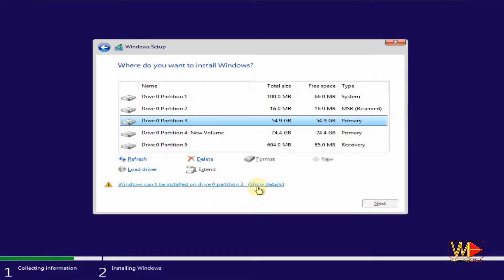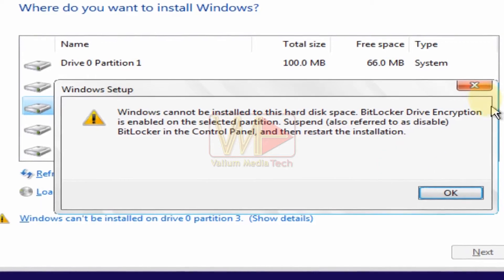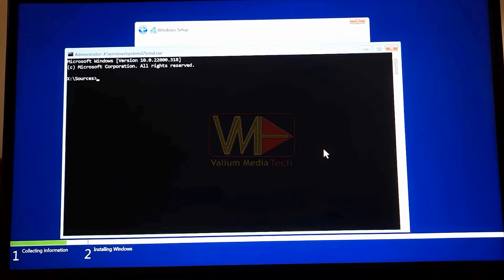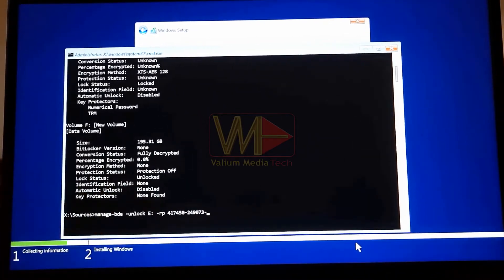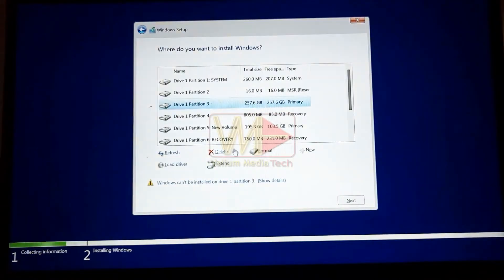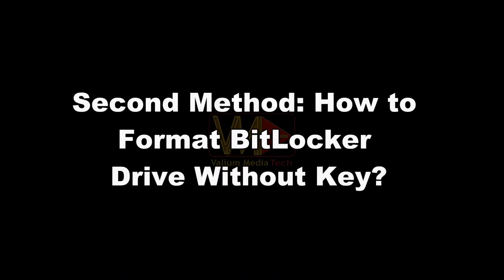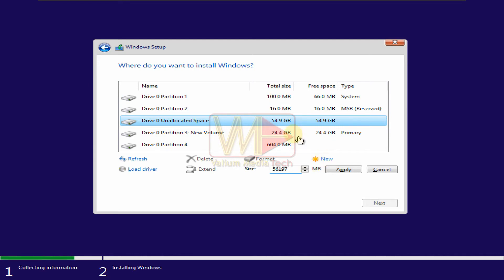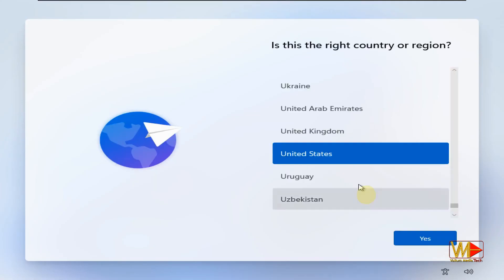BitLocker Drive Encryption is Enabled on the Selected Partition | Fixed 100%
On this video, I will show you how to install windows 10 or windows 11 on a BitLocker-encrypted partition.
BitLocker can be used to encrypt a specific partition or the entire disk drive, so you will get an error message saying that, “Windows Can't be Installed on Drive 0 Partition 1”, followed by this detailed error message, “Windows Cannot be Installed to This Hard Disk Space. BitLocker Drive Encryption is Enabled on the Selected Partition”

There are two methods that will help you bypassing BitLocker and installing windows on a locked partition:
First Method: How to Unlock BitLocker Encrypted Drive?
Second Method: How to Format BitLocker Drive Without Key?

Watch the following video to fix this error "The Selected Disk Has an MBR Partition Table. On EFI Systems, Windows Can Only be installed to GPT Disks":

How do I unlock a BitLocker encrypted partition?
Does BitLocker encrypt drive or partition?
What is BitLocker encrypted partition?
How do I disable BitLocker encrypted drive?

format BitLocker drive without key
BitLocker recovery key
how to permanently unlock BitLocker drive
BitLocker drive encryption is enabled on your OS drive
BitLocker encrypted drive partition
BitLocker encrypted drive not showing
this drive is locked by BitLocker drive encryption you must unlock this drive from control panel
how to unlock BitLocker encrypted drive on another computer